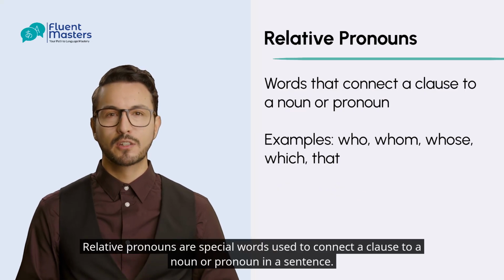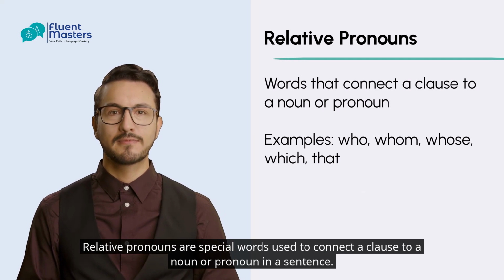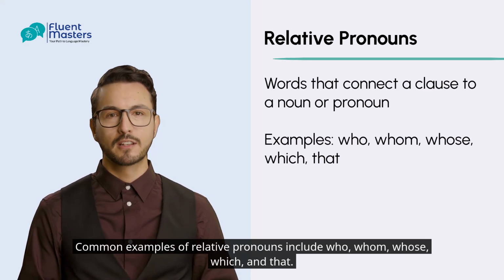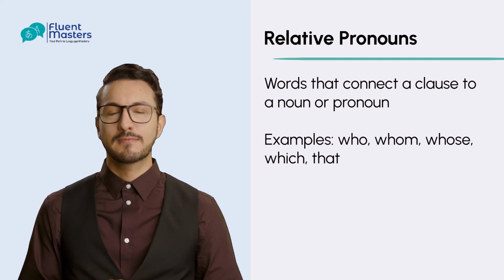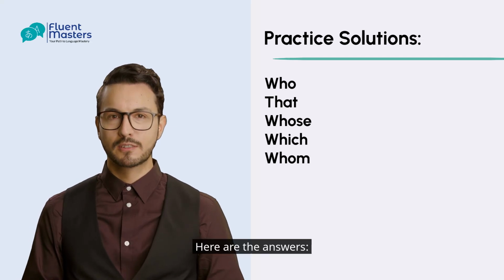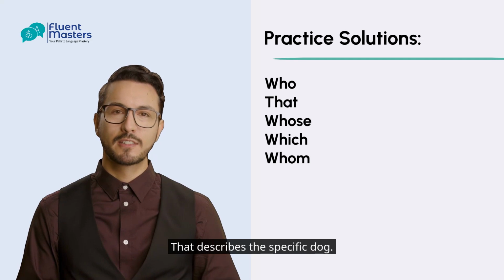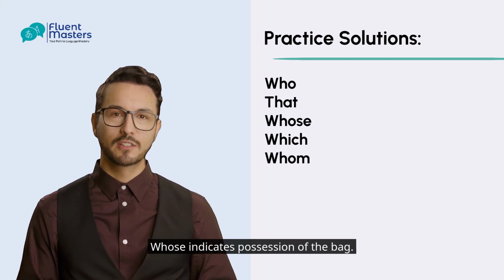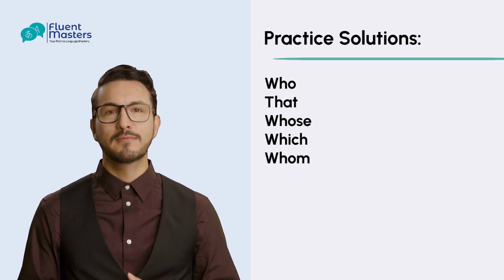2.3 Relative Pronouns